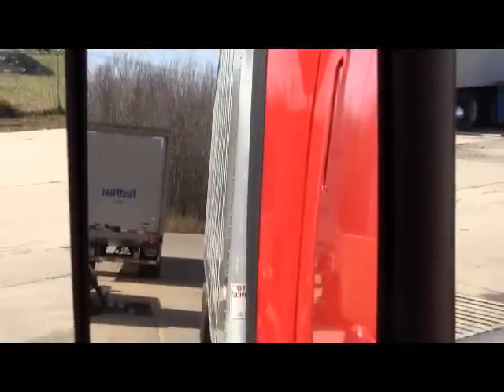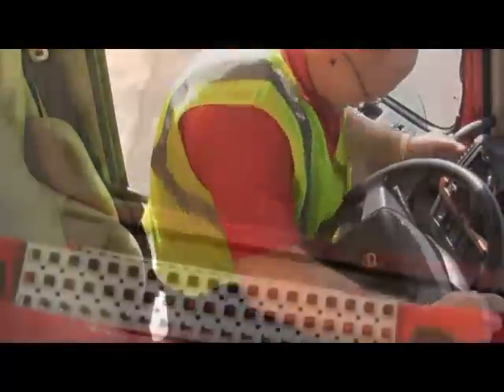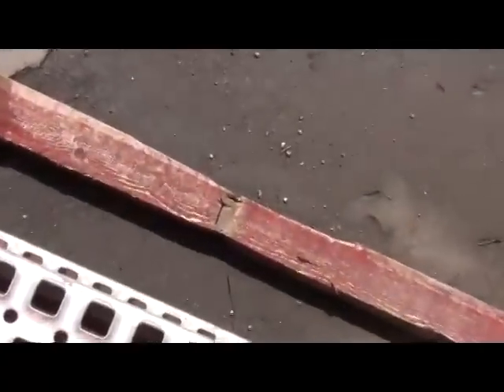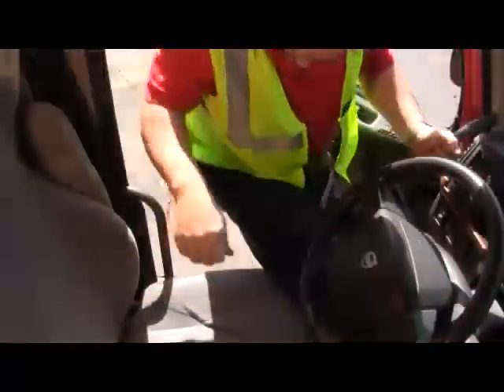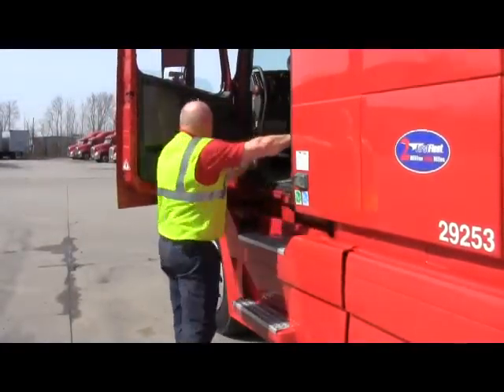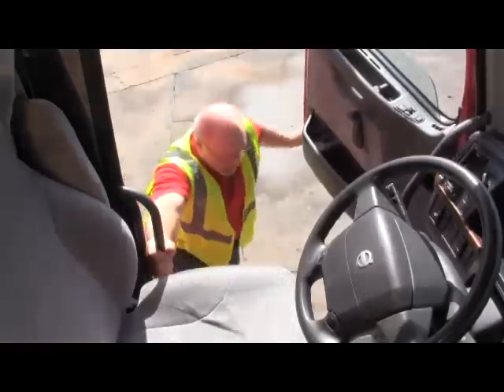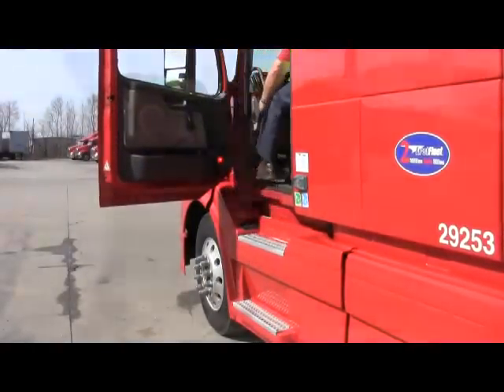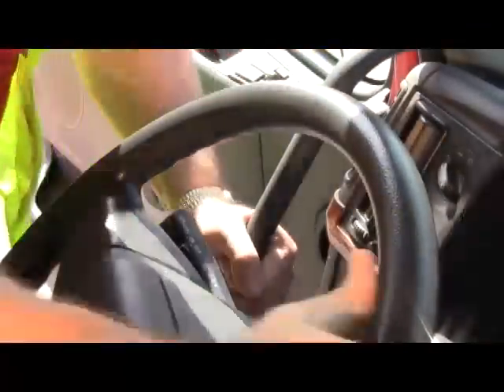Three Points of Contact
This video deals with injury prevention when entering and exiting the tractor or trailer by making sure drivers keep three points of contact with the vehicle at all times.